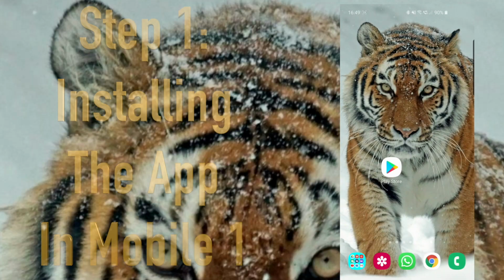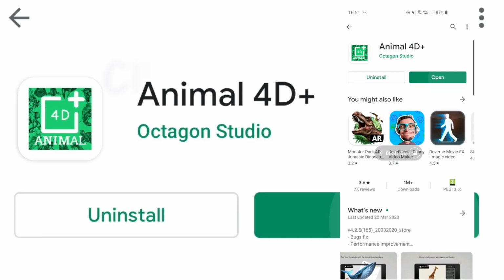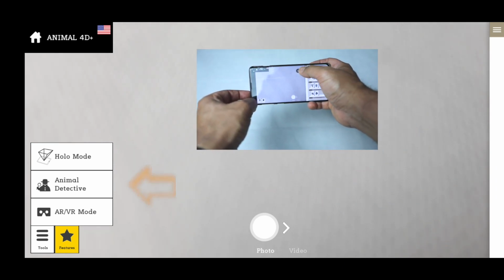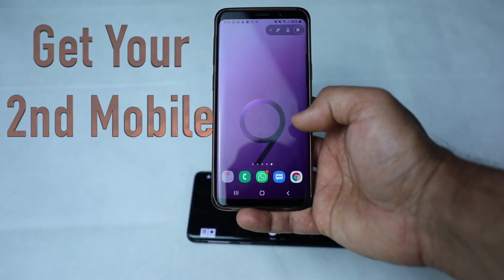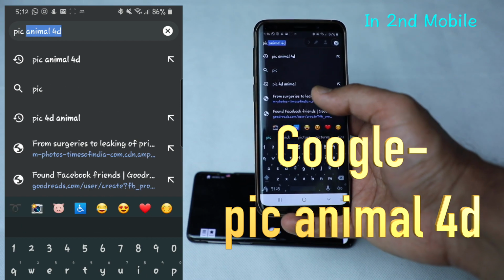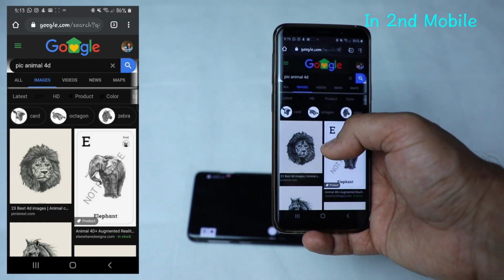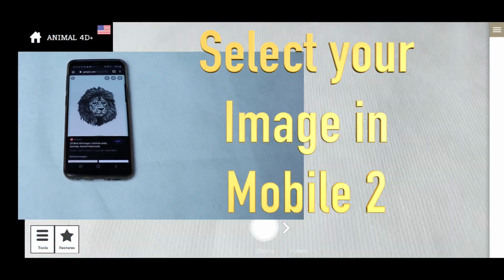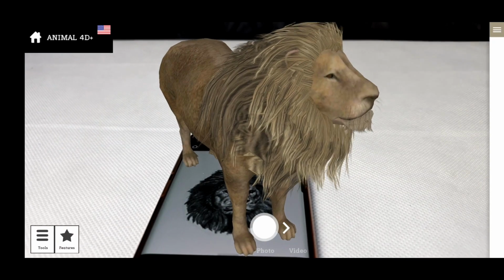4D Animals In Your Hands- Magical AR at its best! Explore & Enjoy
Welcome to 'Just Like That'

Hold the truly magical animals in your hands with the use of just two mobile phones. It is an amazing way to educate your kids and let them explore, enjoy and learn about different animals while holding them up close. You can even let the animals play on your bed or table or floor etc.

Link for Octagon Studio Flash Cards

Gears used:
OP/TECH 1501012 Pro Strap Black
Kingjoy Folding K009+QB00 Professional Aluminium 5-Section Tripod with Ball Head
Canon EOS 5D Mark IV Body Black
Canon EF 24-105 mm f/4L IS II USM Lens Black
Canon EF 50 mm-f/1.4 USM Lens 20 cm Black
Canon RS-80N3 Remote Switch for PowerShot Pro 70
DJI Osmo Mobile 2 Base for Gimbal
DJI Osmo Mobile 2 Gimbal
Kingjoy BT-258+QB20 Professional Tripod & Monopod
Samsung Galaxy S10 128 GB Hybrid-SIM Android Smartphone - Black (UK Version)
Samsung Galaxy S10 64 GB Hybrid=SIM Android Smartphone - Black (UK Version)
AmazonBasics AA High-Capacity Rechargeable Batteries, Pre-charged - Pack of 4 (Appearance may vary)
7dayshop Battery Storage Case
Canon LP E6N Rechargeable Battery
Lexar Professional 64GB 1066x Speed (160MB/s) UDMA 7 CompactFlash Memory Card
SanDisk Ultra 64 GB microSDXC Memory Card + SD Adapter with A1 App Performance Up to 100 MB/s, Class 10, U1
RØDE Microphones VideoMic Me Directional Microphone for Smart Phones
RØDE VideoMic Pro Compact Directional On-camera Microphone
Lowepro LP36922-PWW, 180 AW ProTactic Shoulder Bag for Camera, Fits DSLR with Lens Attached, Flash, Tablet, Mini iPad, Smartphone, Accessories, Black
Kampa Camping Side Table
Selens Green Blue Backdrop Screen 100x150cm Pop Up Photography Background
Neewer Lighting Kit Photo Studio Softbox Sets